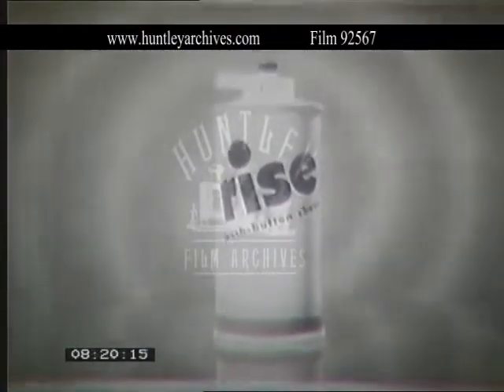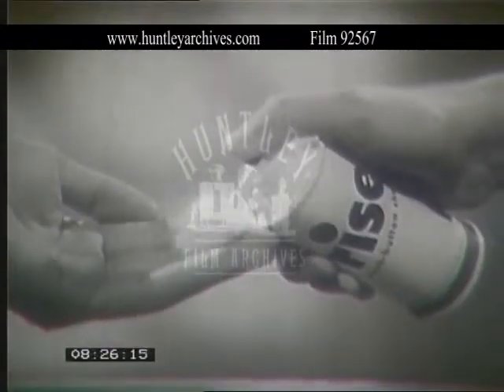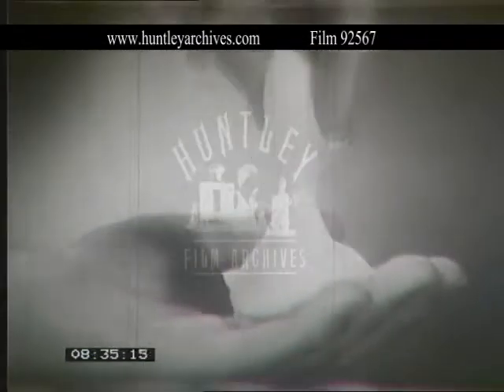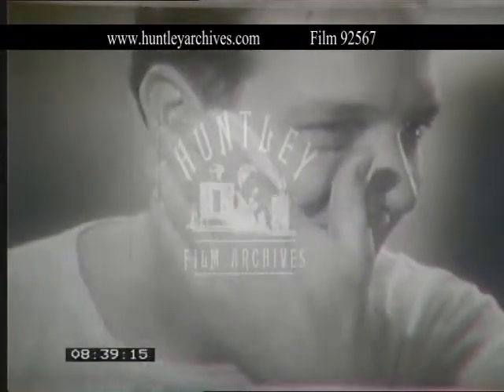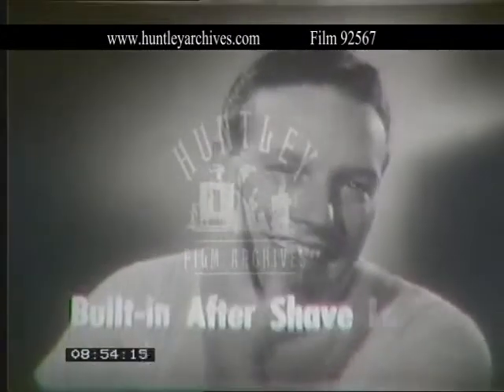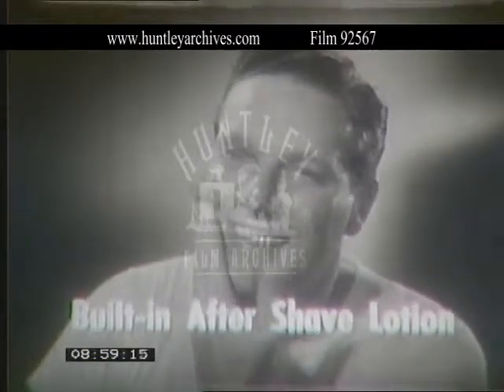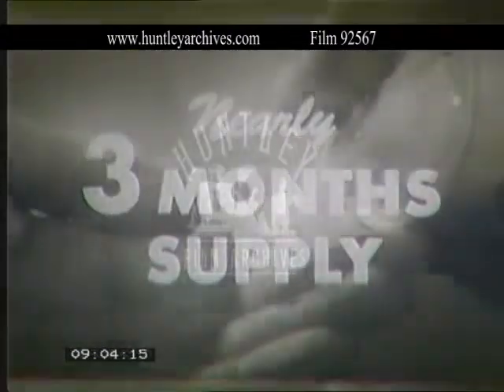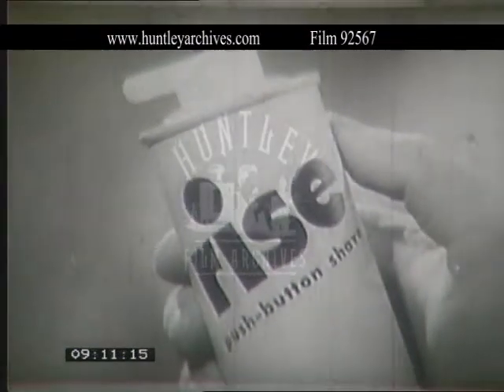Rise Push-Button Shave, 1950's - Film 92567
Advert for 'Rise push-button shave'.
A bottle of Rise on pulsing background, the camera zooms in as narrator describes the product - 'it's new, it's fast, it's fun!'. A close up of a hand, palm outstretched, another hand holding a bottle of Rise squirts the shaving cream into the empty hand. Close up of the shaving foam in the hand, the words 'Better BEFORE You Shave Better WHILE You Shave Better AFTER You Shave'. Another close up of the hand holding the shaving cream, another hand pulls the top of the pile of foam which stretches, voice over says 'puts more moisture into whiskers!'. Close up of a grinning man applying the shaving cream, he smiles and keeps his mouth open the entire time. The man now has his chin covered with the cream, he swiftly pulls a razor down his face and shaves off the cream. Close up of a hand holding a razor under a bathroom tap, the water rinses off excess shaving cream. The man, now clean shaving grins and strokes his chin and face, winking at the camera. A large jug with '1/2 GALLON' printed on it is filled from a can of Rise, shaving foam piles up on top of the jug. Another close up of a hand having shaving foam squirted on to it. Fade to a shot of can of 'rise' held in a hand.